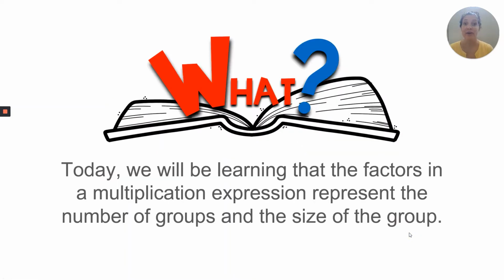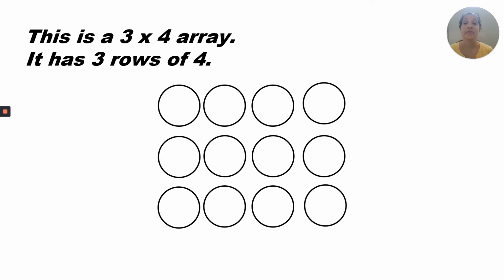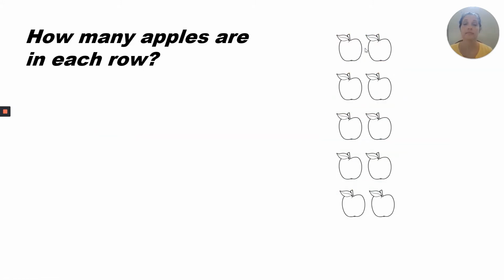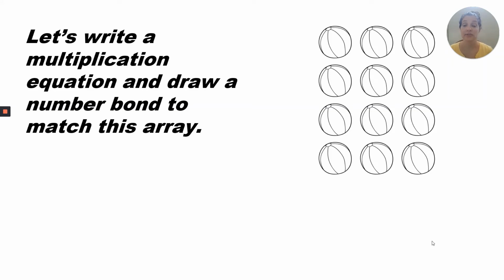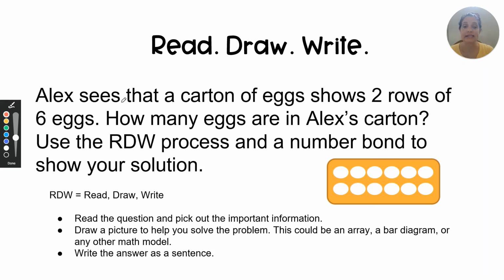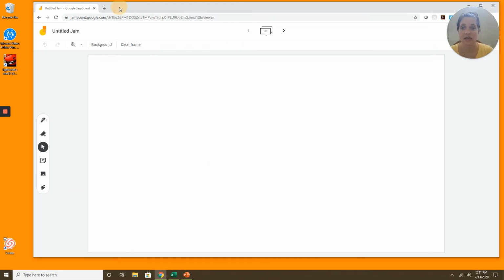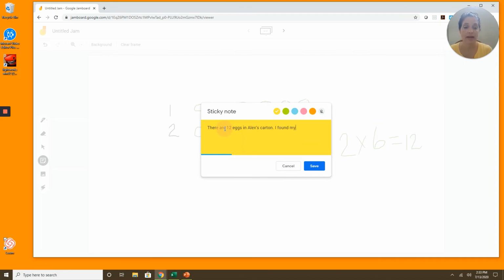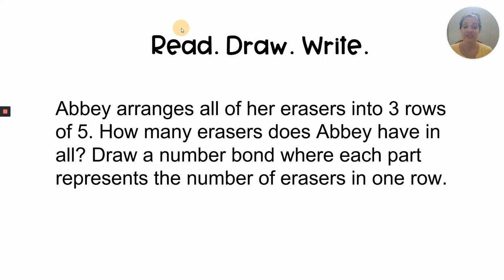Math Grade 3 Module 1 Lesson 3 Interpret the meaning of factors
Module 1 Lesson 3, we will be learning that the factors in a multiplication expression represent the number of groups and the size of the group.

ANSWER TO READ DRAW WRITE QUESTION:
Abbey has 15 erasers because 3 x 5 = 15.

Purchase the Google Slides for this lesson so that you can teach math at your own pace. MY TPT STORE

HOW I MADE THIS VIDEO:
1. Designed the presentation in PowerPoint.
2. Narrated the presentation in Loom.
3. Edited the video in Canva.
4. Created a YouTube thumbnail image in Canva.
5. Uploaded the video and thumbnail image to YouTube.

Check out Eureka Math at greatminds.org

===THUMBS UP this video so YouTube will suggest it to others